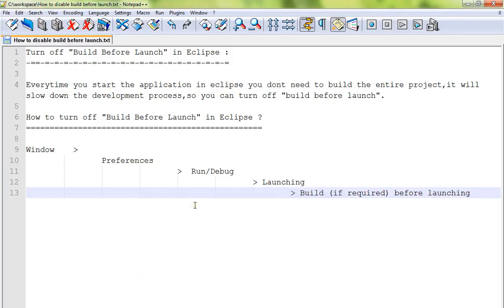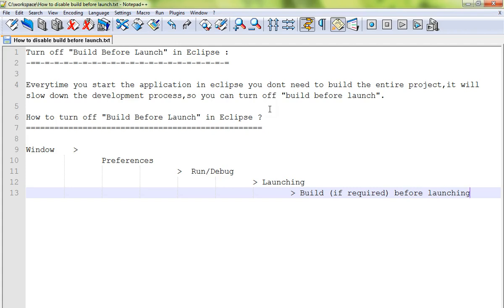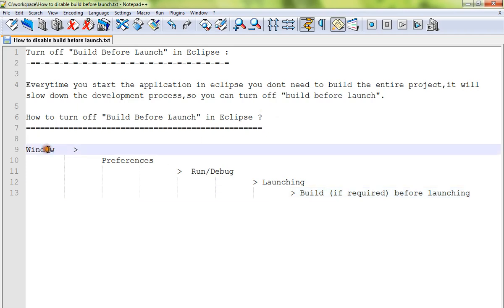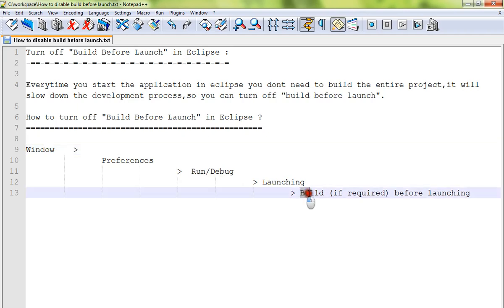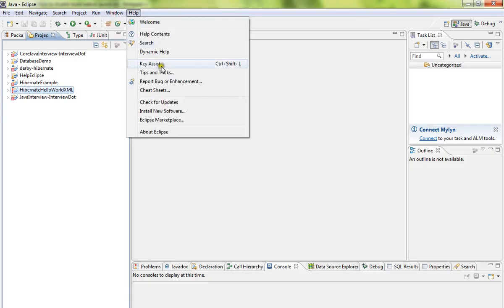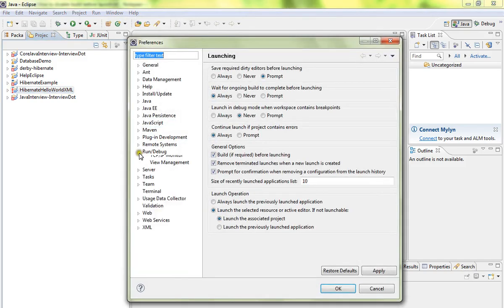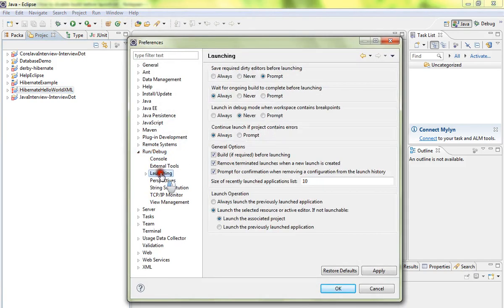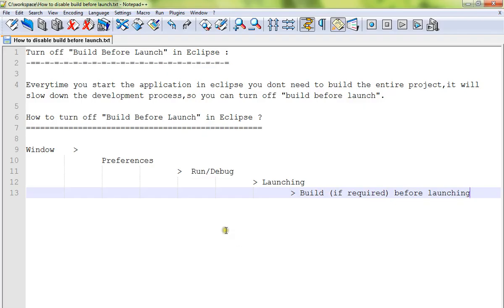HOW TO TURN OFF BUILD BEFORE LAUNCH OPTION ECLIPSE DEMO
to get notifications. HOW TO TURN OFF BUILD BEFORE LAUNCH OPTION ECLIPSE DEMO